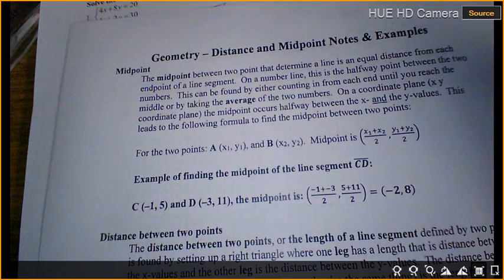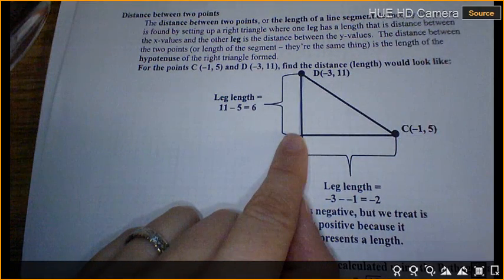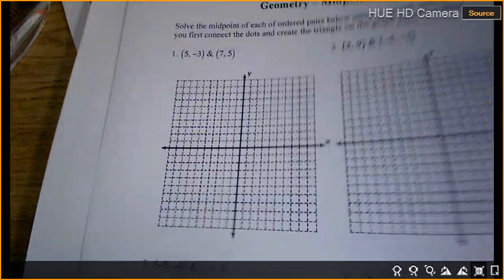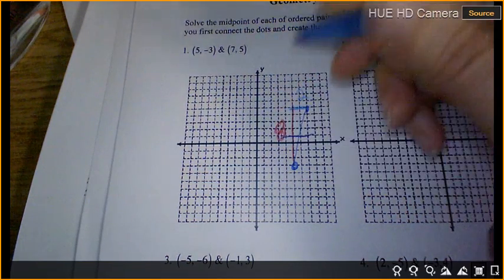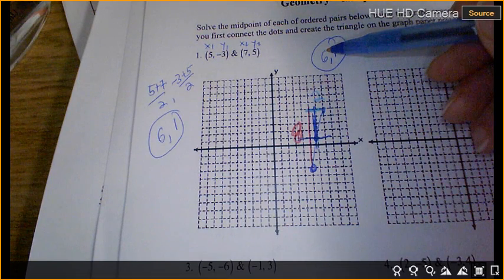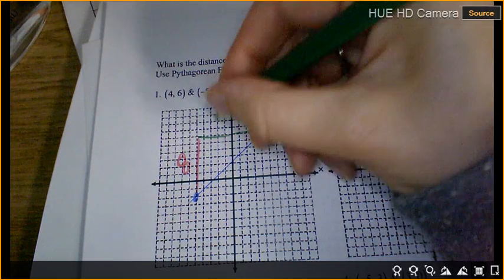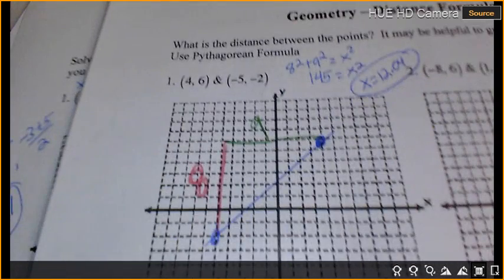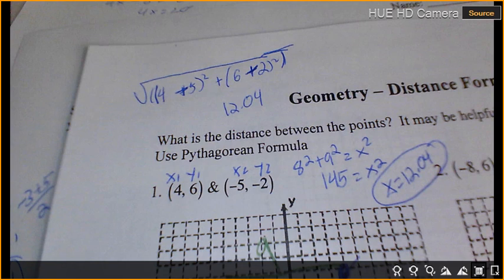geometry 10 11